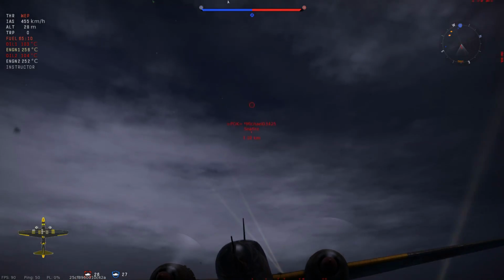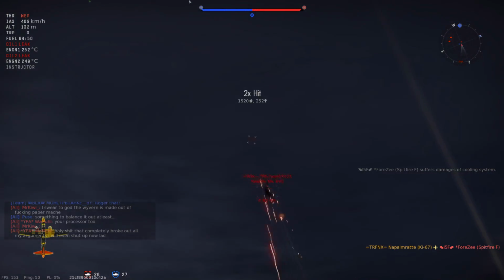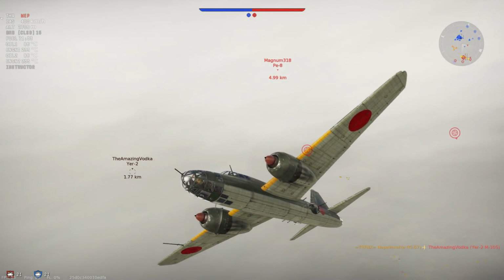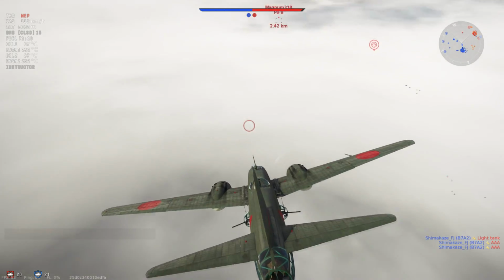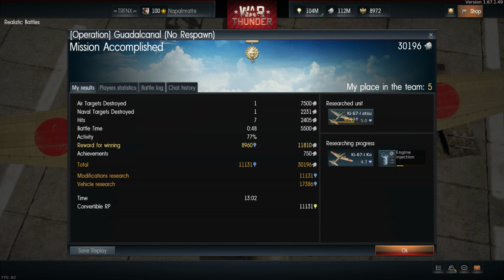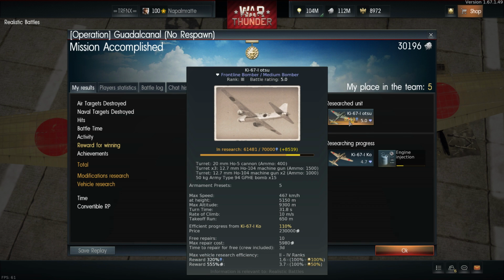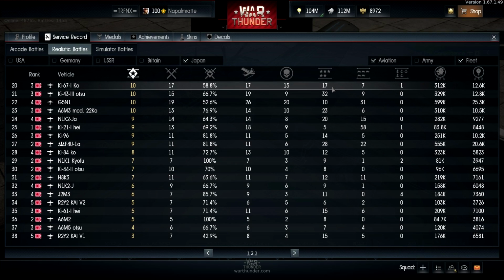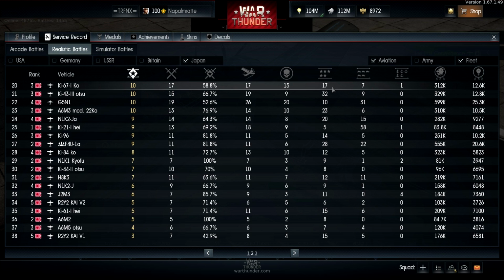War Thunder || Ki-67-I Big Boosters, Big Decisions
Never use boosters with a stock vehicle if you really want to get the most out of them!